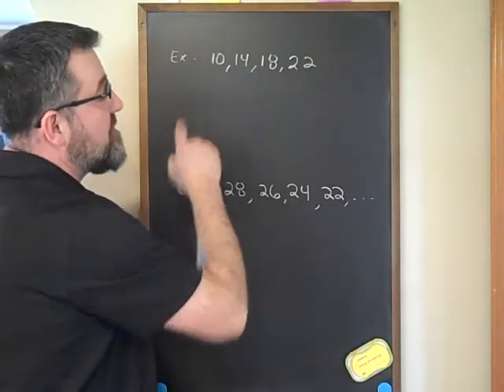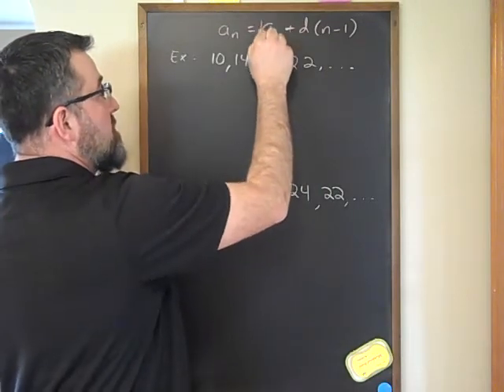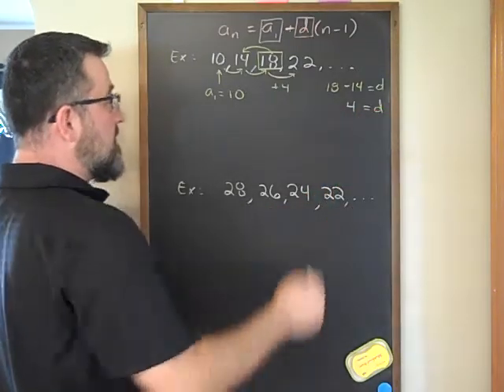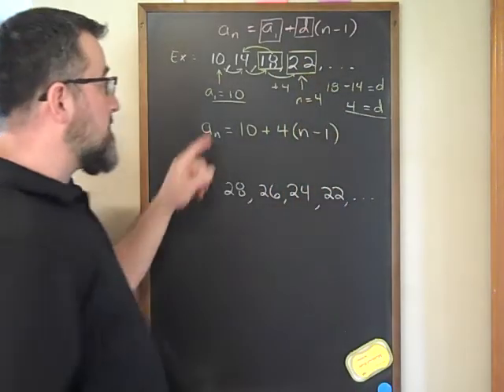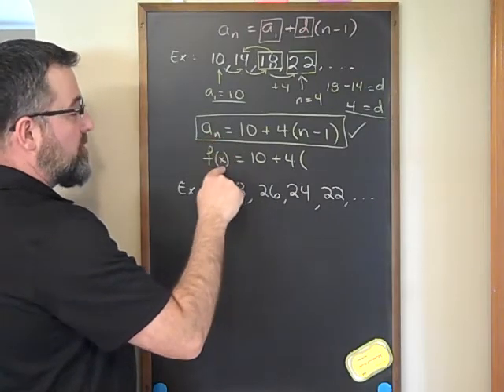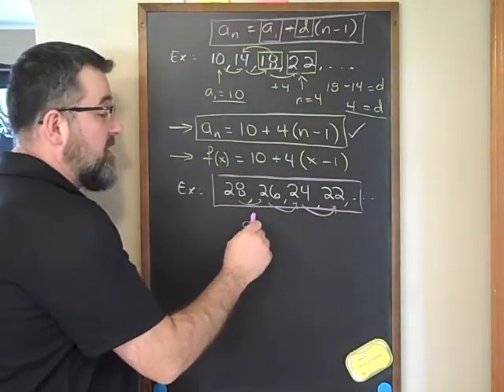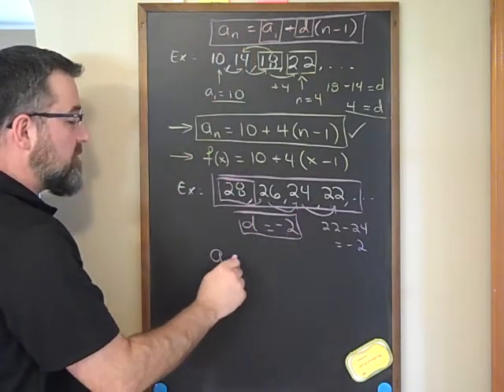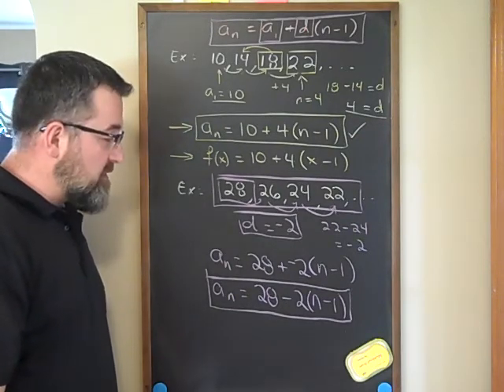ALG 1B (4-6) Notes Ex3 & Ex4